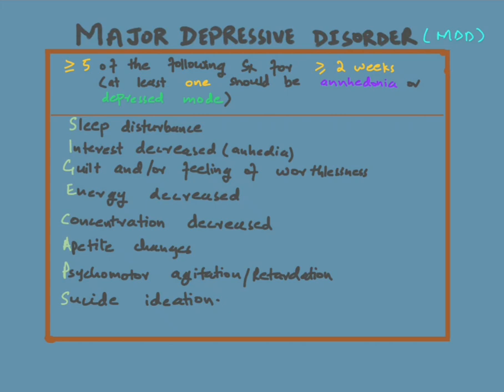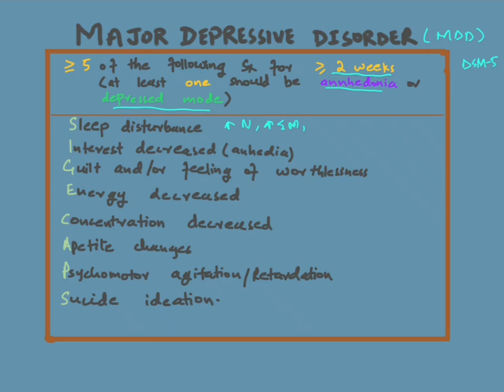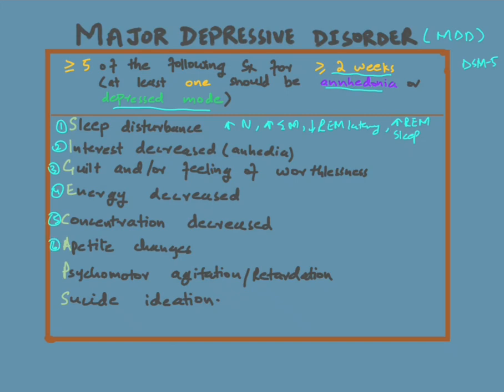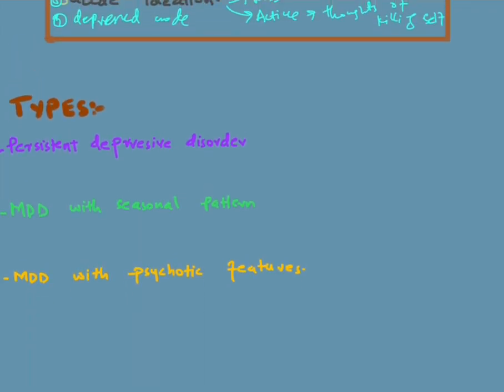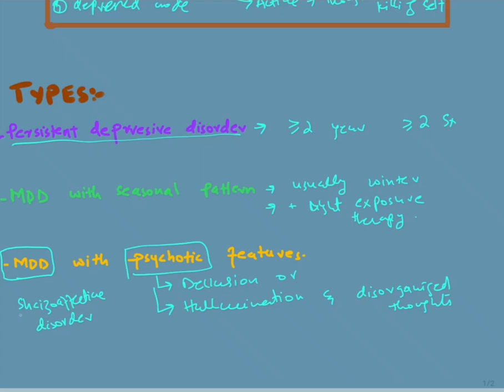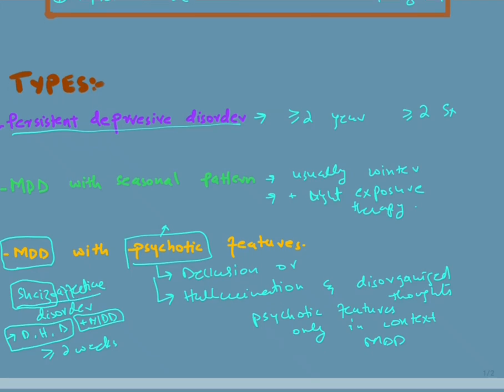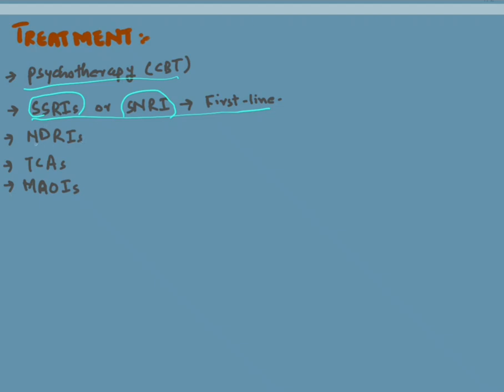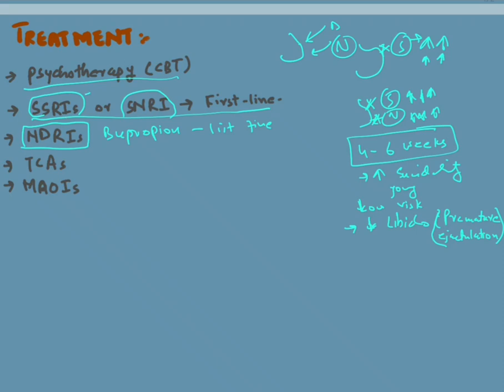Major depressive disorder: Diagnosis, Types and Treatment.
Substance use and medical conditions should be excluded to make MDD Diagnosis.
Medical conditions include hypothyroidism, vit b12, HIV etc